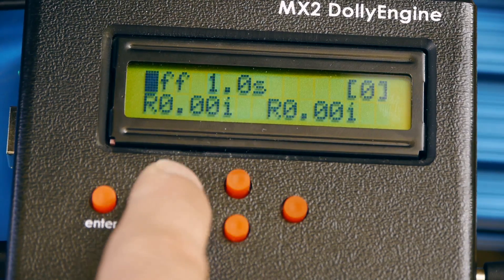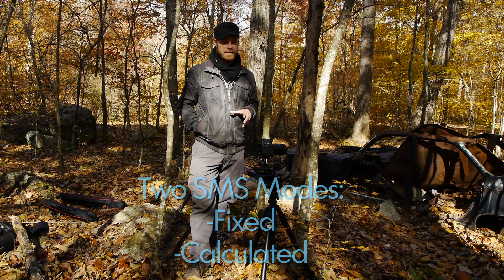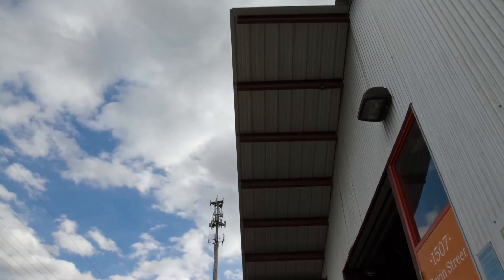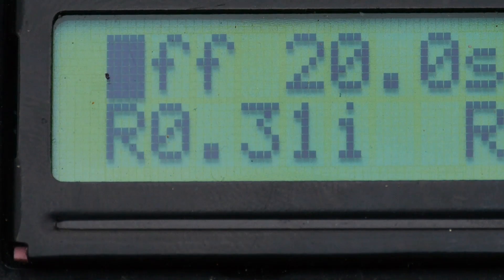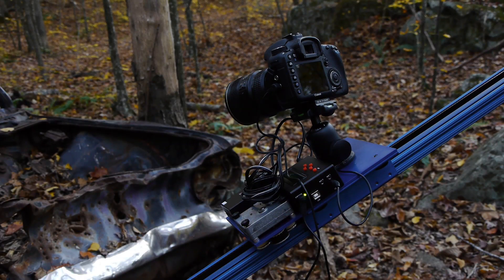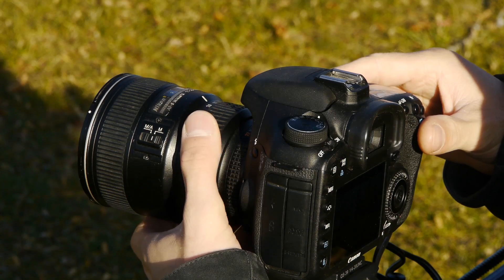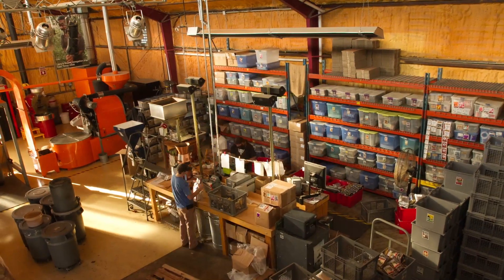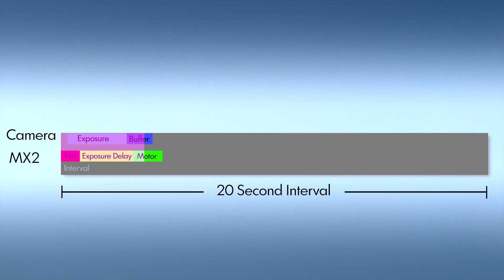Dynamic Perception - Introduction to Shoot Move Shoot Mode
This hands-on video shows how to create Shoot Move Shoot (also know as Interleave) time-lapses using the Dynamic Perception Stage Zero Dolly and MX2 DollyEngine.